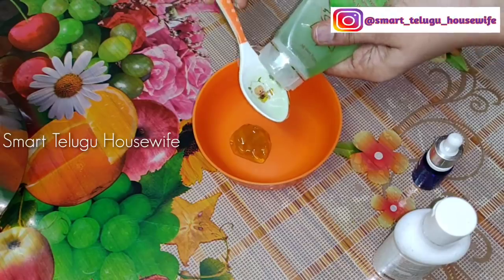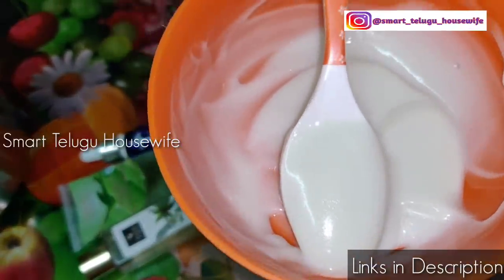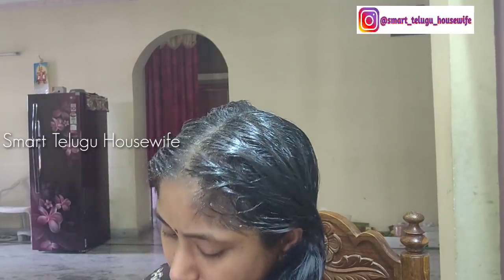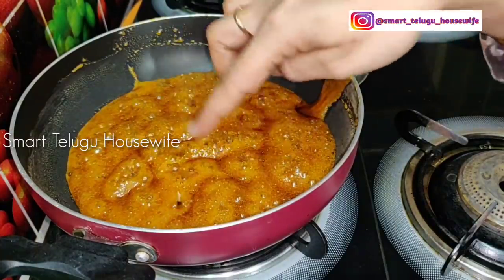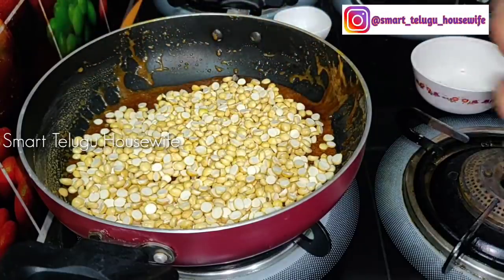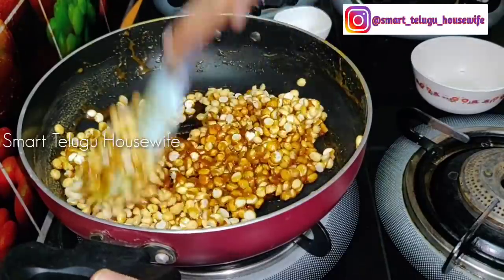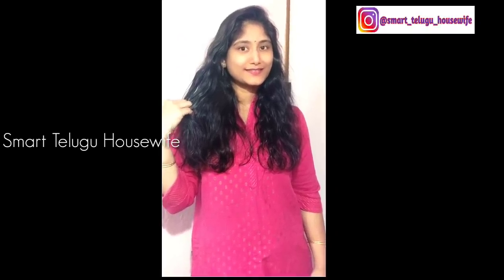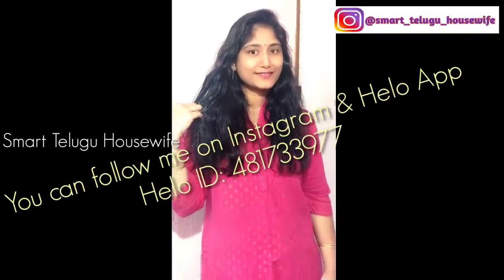ఇలాంటి స్వీట్ చేసి పెడితే పిల్లలు బలంగా పెరుగుతారు! కొంచం జుట్టు ఒత్తుగచేసే ప్యాక్!putnala laddu|sth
Product Links

Good Vibes Coldpressed Carrier Oil - Castor (100 ml)

Purplle Essential Oil - Lavender (10 ml)

VLCC Ayurveda Soothing Aloe Vera Gel (100 g)

VLCC Rose Water Toner (100 ml)

1. Spice rack(16 Jars)
2. Chef Knife
3. Chapati peeta(Marble)
4. Chapati peeta(Marble) with belan(karra)
5. Pigeon Chopper(Green)
6. Vegetable Cutter
7. Pizza Cutter
8. Kitchen Wall Sticker
9. Oven stand
10. Silicone Brush Set
11. Silicone baking cup set(Muffins)
12. Microwave Hand Gloves
13. Cotton Apron
14. Electric Egg Boiler
15. Metal Brush set for cleaning
16. Fridge Organizer set(4)
17. Plastic ceiling pouch bag clips
18. Stainless steel bandi(1.9L)
19. Stainless steel bandi(1.9L & 2.3L)
20. Stainless steel pressure cooker(2L)
21. Prestige Electric Kettle(1L)
22. Stainless steel pressure cooker(3L)
23. Wall fixed Plates Stand(5 Layer)
24. Kitchen Sink Drain hole Filter
25. Rice Bowl Strainer
26. Fridge Mats
27. Prestige Dosa Tawa
28. Potato masher
29. Sponge Wipes
30. Whipping cream powder
31. Cake Moulds
32. Cocoa Powder
33. Baking Powder
34. Butter paper
35. Food Colors
36. Cling Film
37. Saree Covers( 24 Pieces, single)
38. CIF Cream for Kitchen cleaning
39. CIF Kitchen Cleaner
40. Bathroom Tiles Cleaner
41. Wonder chef Nutri Blender
42. Chopping Board
43. Egg Boiler

Best Work From Home Idea:
Become a Meesho Reseller & start earning from home! 30% (Max Rs.

 For any doubts clarification,  Call me from CALLME4 App, My ID: SMARTTELUGUHOUSEWIFEOFFICIAL@cm4